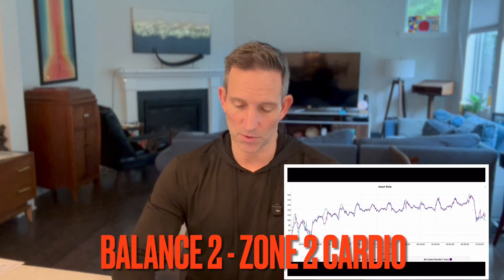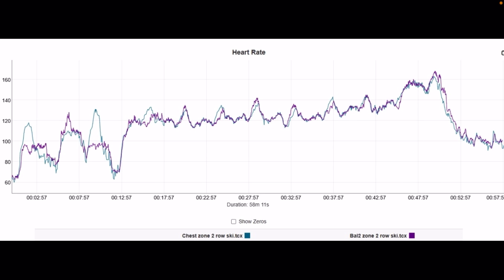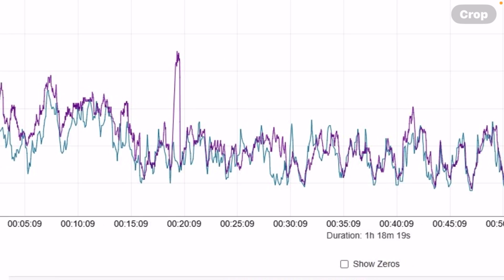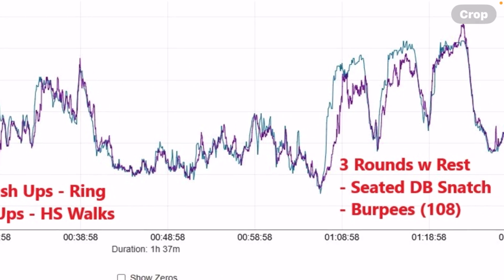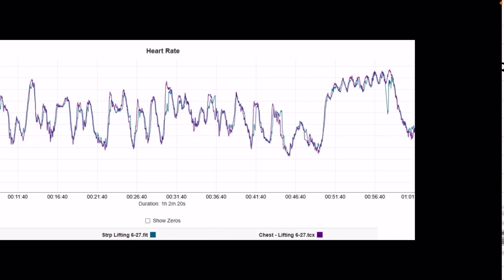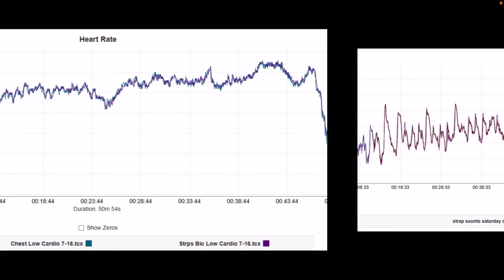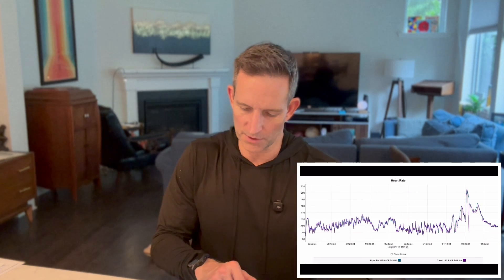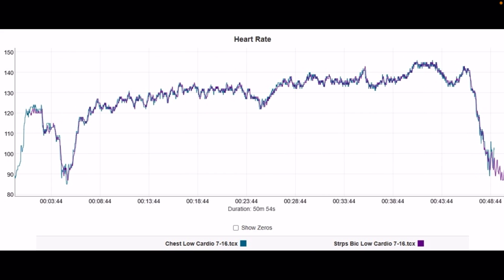Amazfit Balance 2 & Helio Strap Heart Rate Accuracy FULL Review: Wrist, Bicep, Cardio, Lifting, HIIT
Amazfit Balance 2
Amazfit Helio Strap

Start - 00:00
Overview of Review - 00:04
Quick Overview of Review -  02:16
Balance 2 HR Accuracy - Cardio Charts - 02:45
Balance 2 HR Accuracy - Lifting/HIIT Charts - 03:34
Balance 2 HR Accuracy - Correlation Chart & Thoughts - 04:54
Helio Strap Wrist HR Accuracy - Cardio Charts - 06:05
Helio Strap Wrist HR Accuracy - Lifting/HIIT Charts - 06:49
Helio Strap Wrist HR Accuracy - Correlation Chart & Thoughts - 08:15
Helio Strap BICEP HR Accuracy - Cardio Charts - 09:28
Helio Strap BICEP HR Accuracy - Lifting/HIIT Charts - 10:43
Summary Thoughts - 12:55